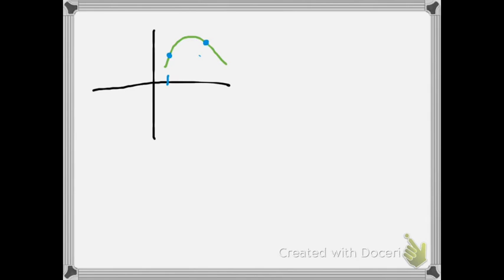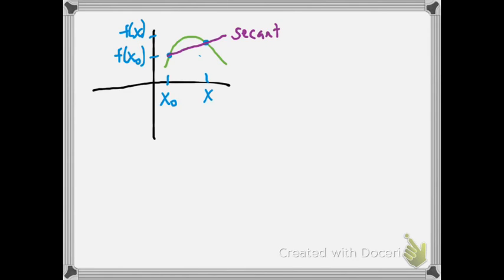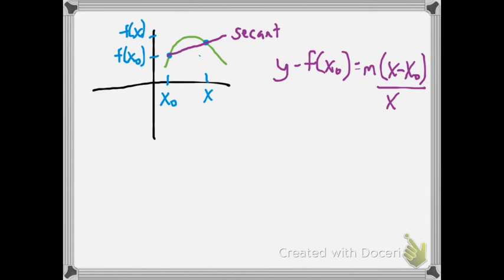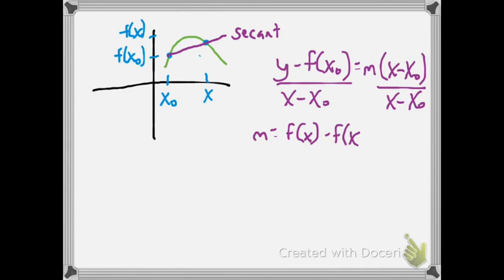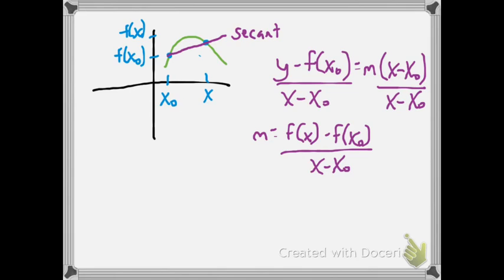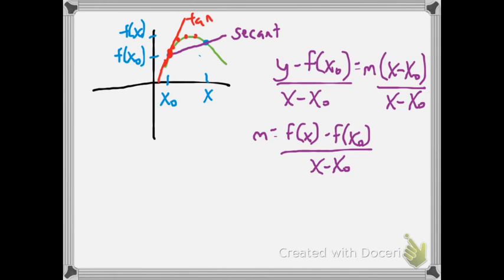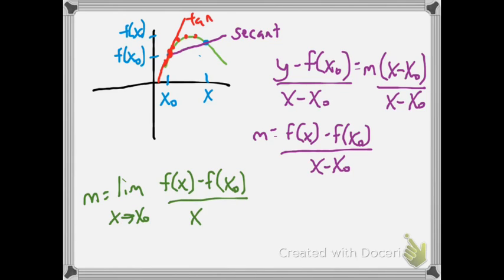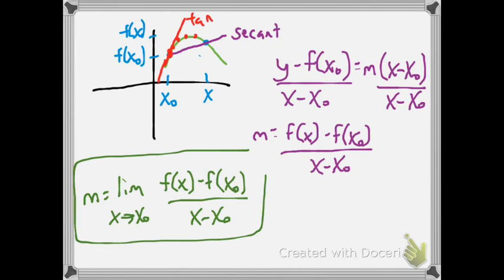Limit Def of the Derivative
How to find the slope of the tangent line using limits.